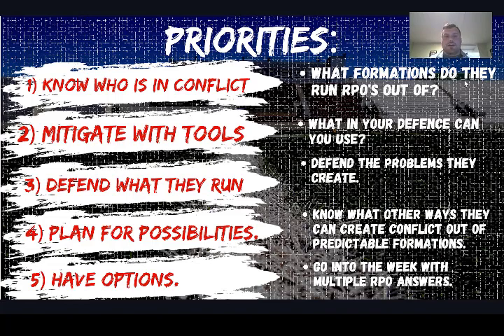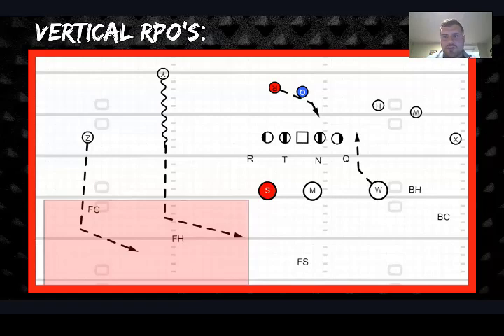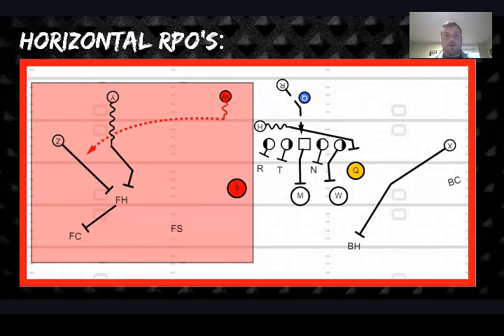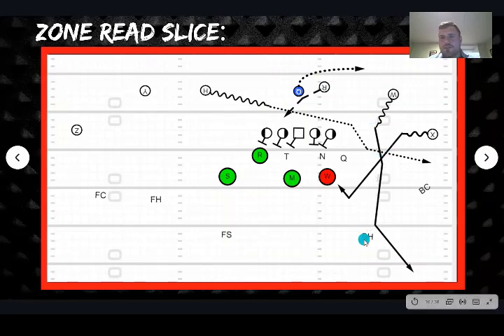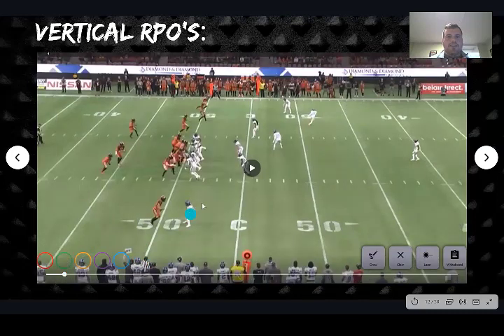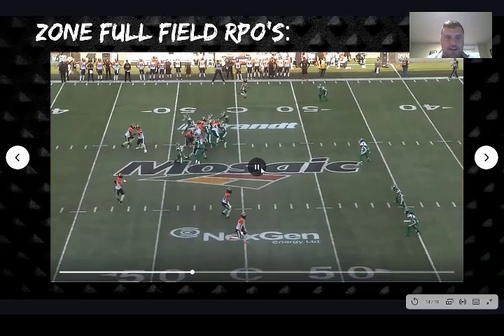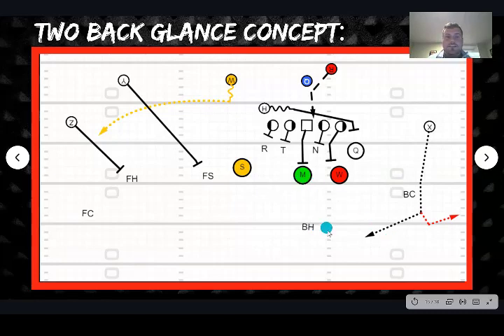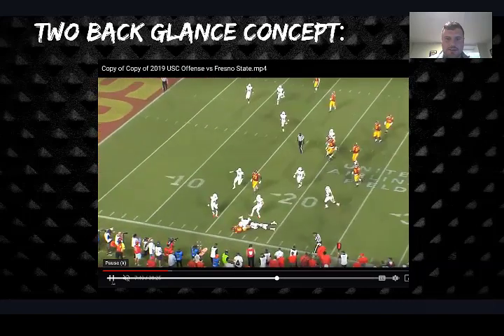Understanding and Defending RPO's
In this video from our DEFENDING RPO'S CLINIC, we break down Horizontal, Vertical, half field and full field RPO's! We also talk about the most common RPO's seen in the Canadian Game, and the approaches defenses need to take to defend them!